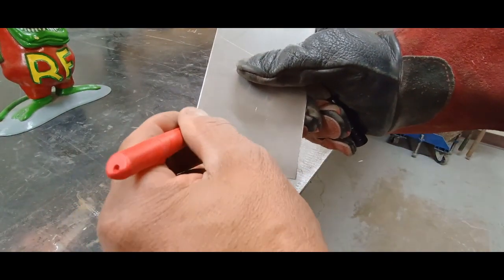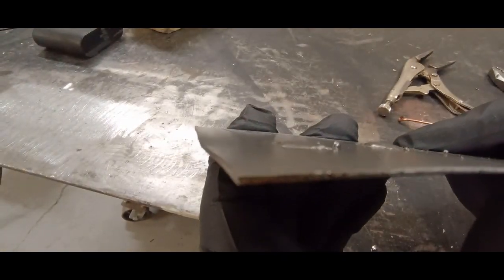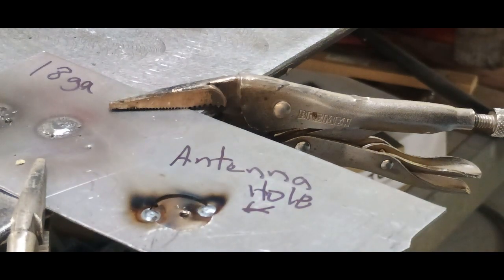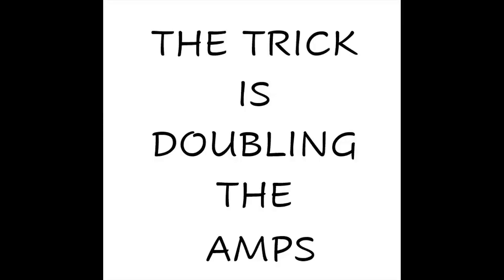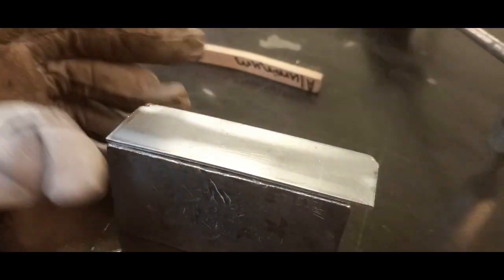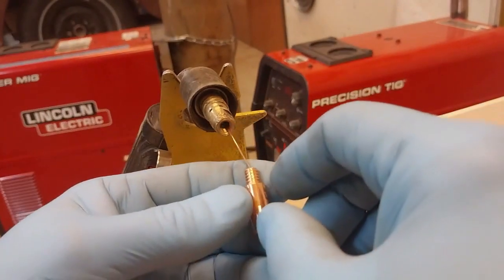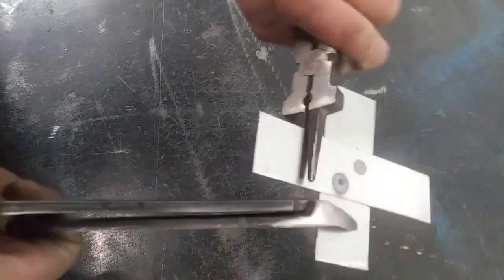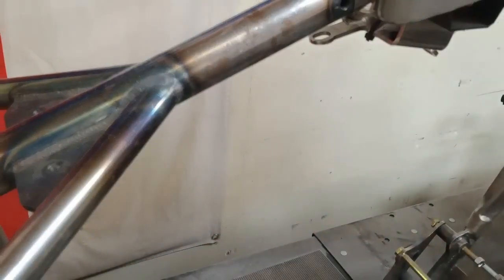10 Auto Body WELDING Tips and Tricks for SHEET METAL ! D.I.Y. Auto Restoration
In this video I am demonstrating 10 welding tips and tricks for welding thin auto body sheet metal ! Using both Mig and Tig.

This channel is dedicated to making " how to videos "  for the guys and gals working on their own projects at home. YES you can !